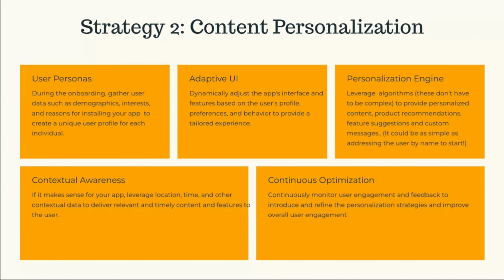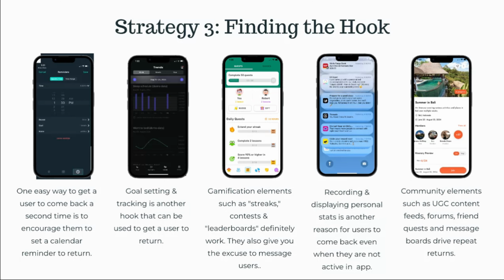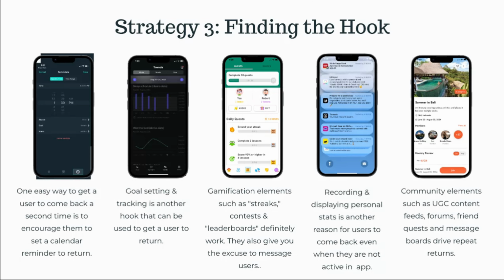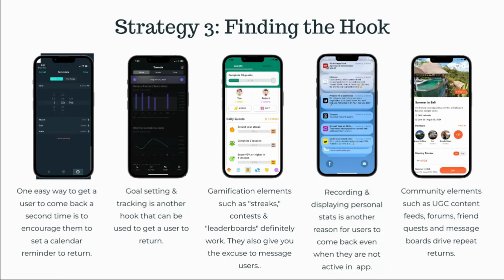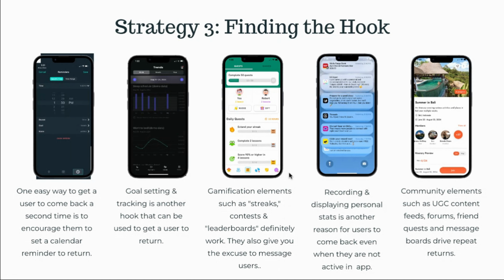Top 6 Strategies For Mobile App User Experience & Engagement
Dive deep into the strategies that power successful mobile apps in this comprehensive course module, led by James Ryan, a CRO and ASO expert. Learn how to create an engaging, user-friendly app experience that drives retention and long-term success.

In this course, you will:

✅ Master Mobile UX Design Principles: Understand the unique dynamics of mobile app user interfaces, from intuitive navigation to gamification techniques that keep users coming back.

✅ Optimize Onboarding and Engagement: Discover how to create smooth, personalized onboarding experiences that communicate your app's value, reduce churn, and capture meaningful user data.

✅ Leverage Lifecycle Marketing and Retention Tools: Explore how integrated engagement strategies like push notifications, in-app messaging, and streak gamification can increase user loyalty and app usage.

This module is perfect for app founders, designers, and marketers looking to enhance app usability and foster deeper connections with their users. Turn every touchpoint into an opportunity to grow your app’s success!

and let us help you achieve exponential growth.

🎯 Don’t miss out on these expert insights that can transform your app’s performance!